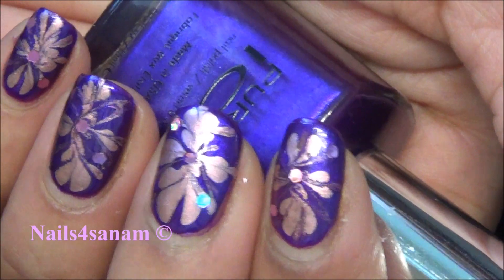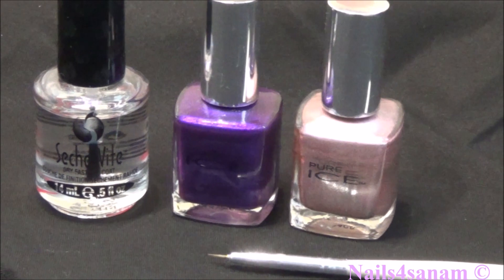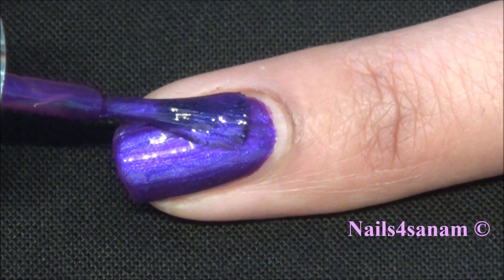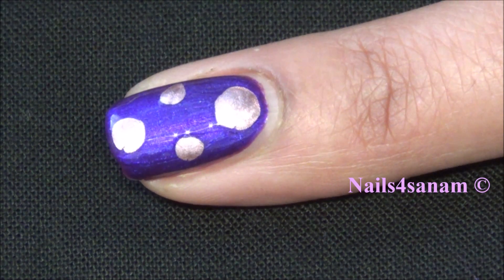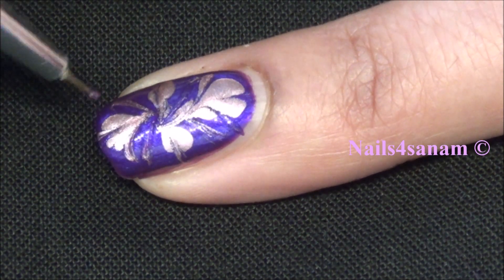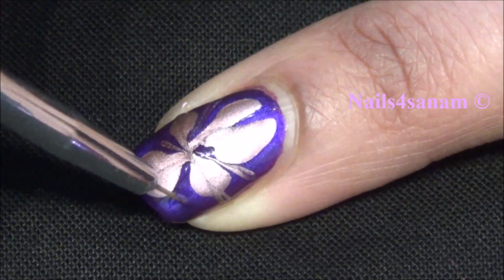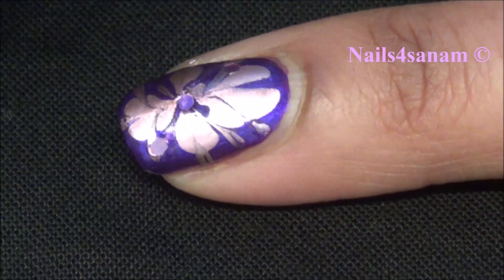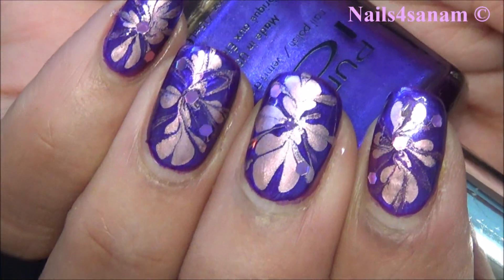Water Marble nail art WITHOUT water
Hello Everyone,
Here is a quick and extremely simple to do nail art video. It is water marble effect but without all that mess of water marbling. I hope you find this video helpful and please let me know what you think.
materials used:
Pure Ice Nail polish ~ purple base "No means No"
Pure Ice nail polish ~ light pink metallic polish - "Outrageous"
fine detailing brush
fine glitter flakes ~ Holographic pink